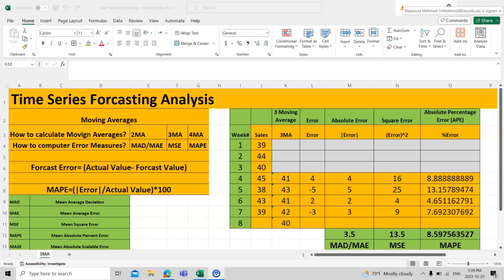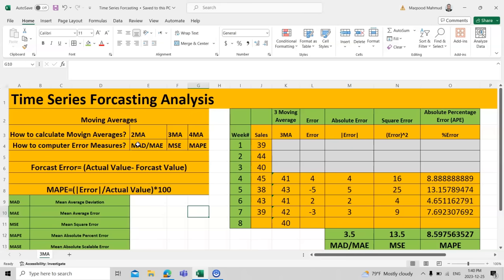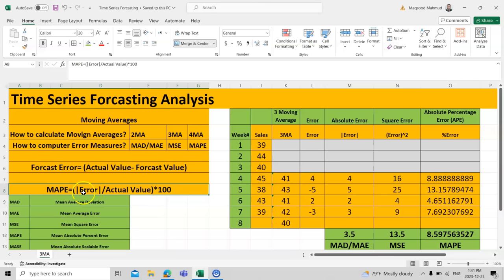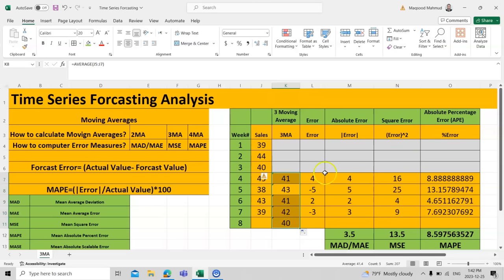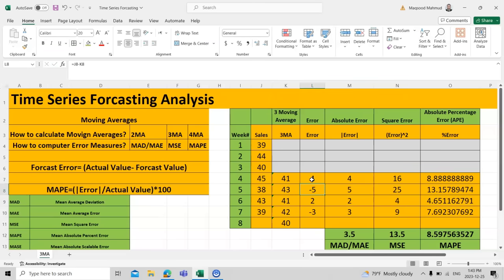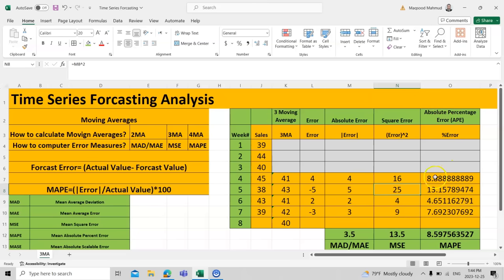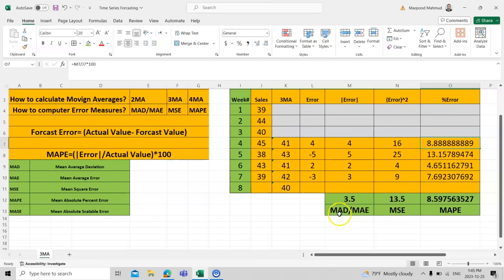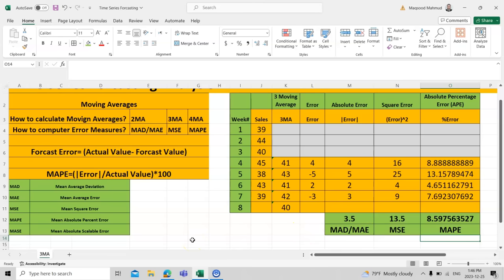Time Series Moving Average Forecast-MAD/MAE/MSE/MAPE